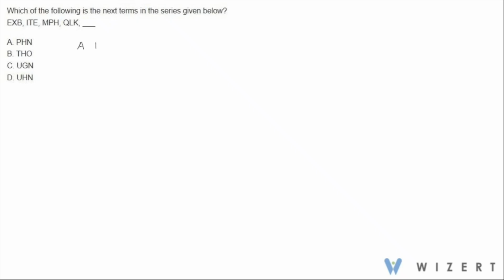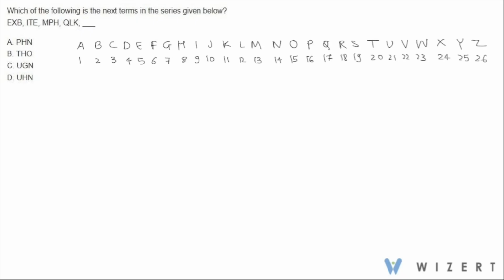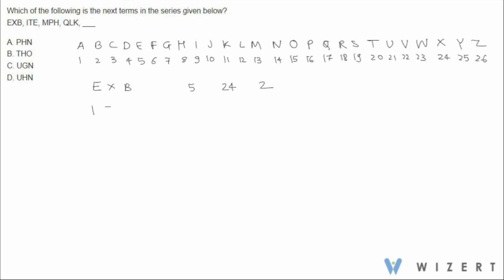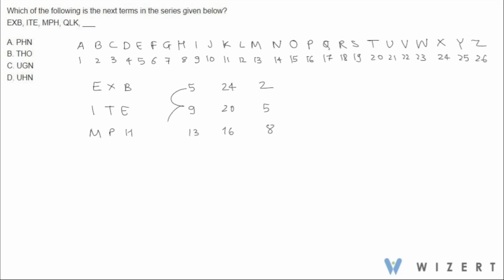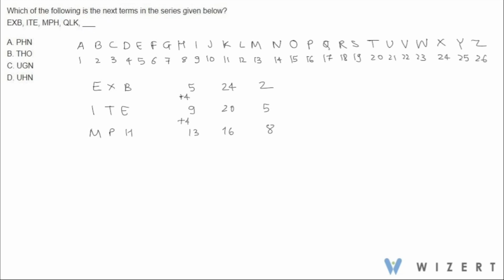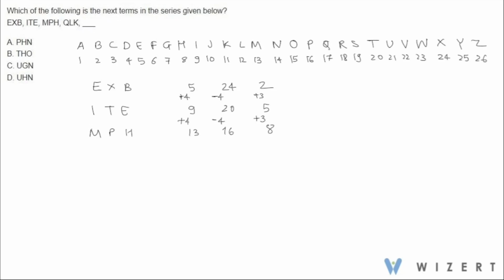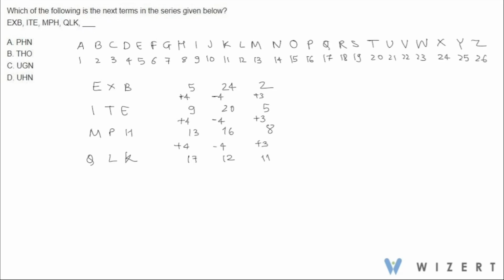Alphabet Problems video lessons for Grade 10 - Set 1620745269